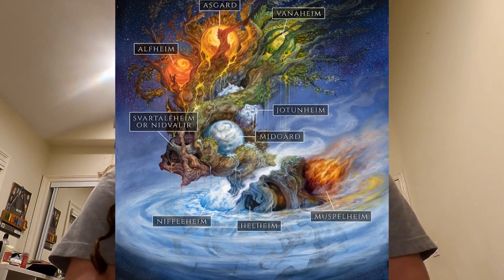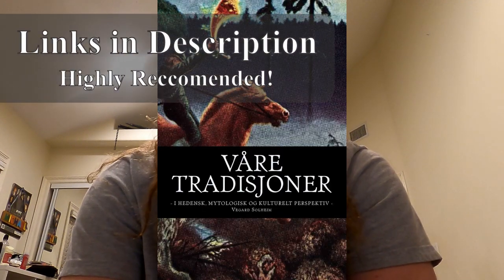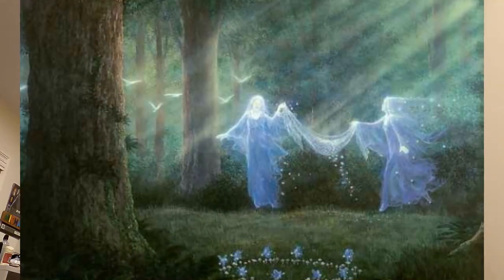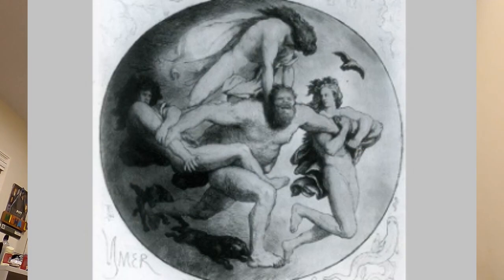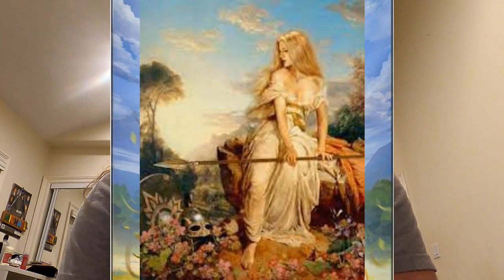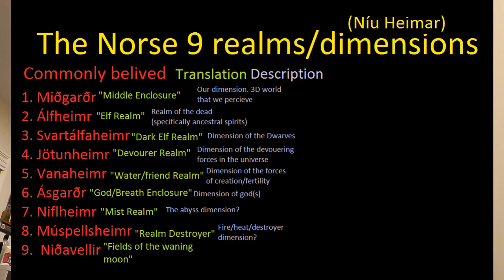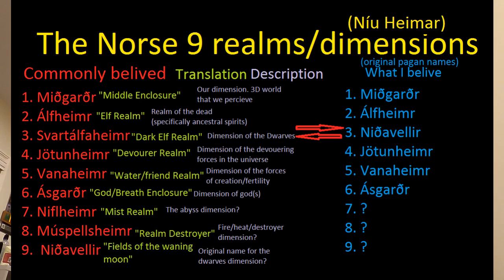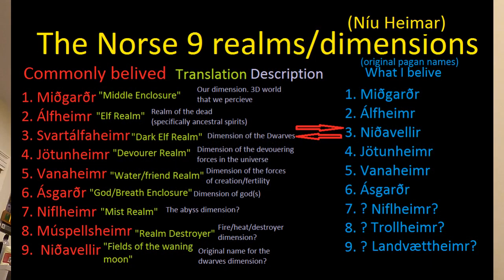The Norse 9 Worlds and what they really are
Vegard's book

Varg's book

This video looks at the misconceptions about the 9 worlds of Yggdrasil in the Norse myths. The nine worlds were not planets but dimensions that are all around us. Modern science and string theory has discovered this and it seems that primitive pagan humans had some knowledge of this.

00:00- Intro
00:45- Misconceptions
02:40- Additional Theory
04:10- Midgard
05:10- Alfheim
05:52- Svartalfheim
07:00- Jotunheim
09:15- Vanaheim
09:52- Asgard
11:05- Niflheim
13:30- Muspelheim
14:25- Nidavellir
15:50- My belief
18:50- Modern science